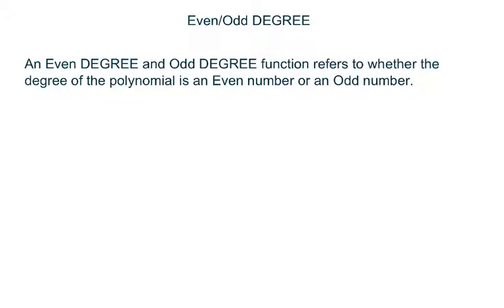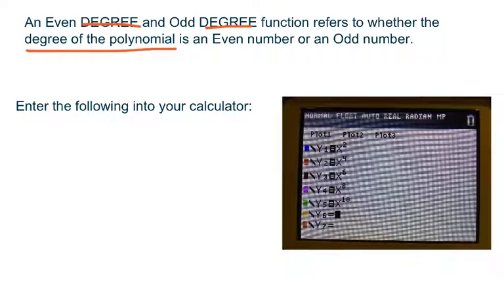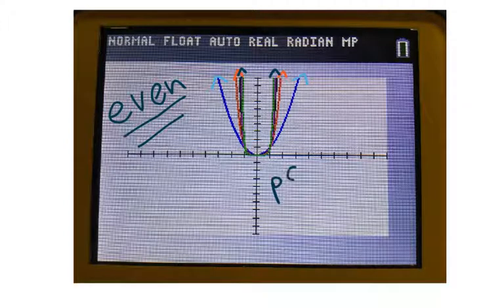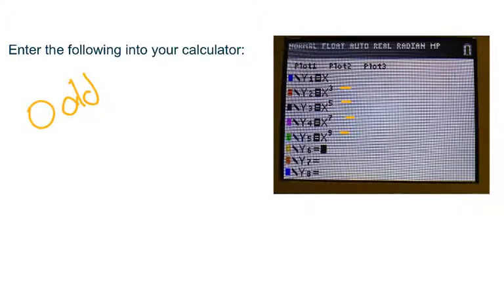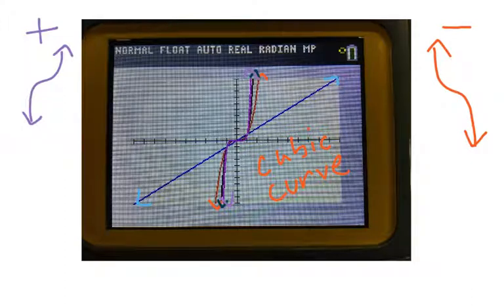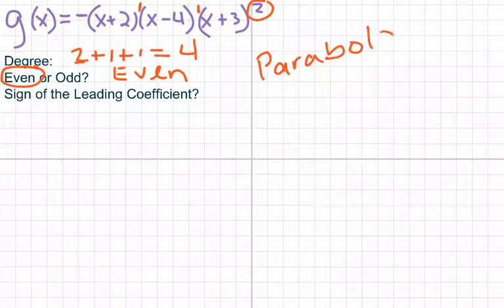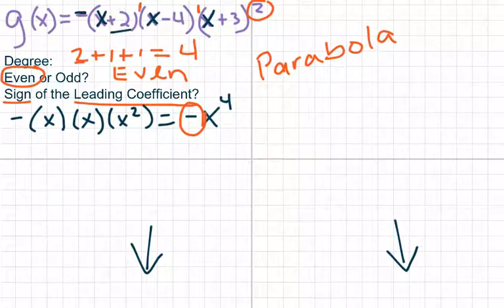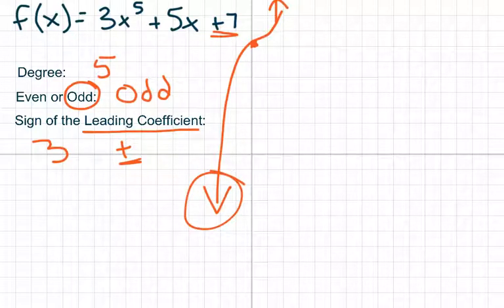Even/Odd Degree Polynomials